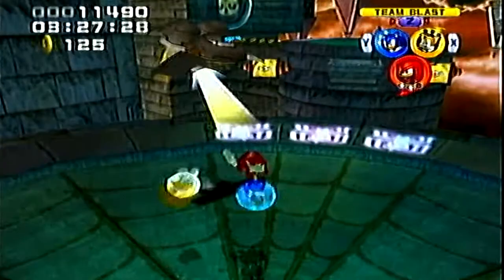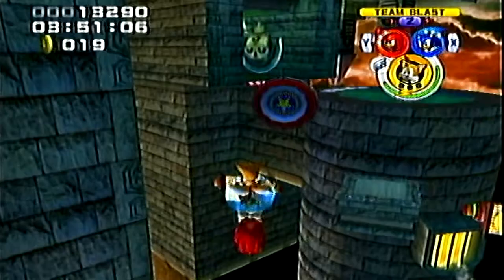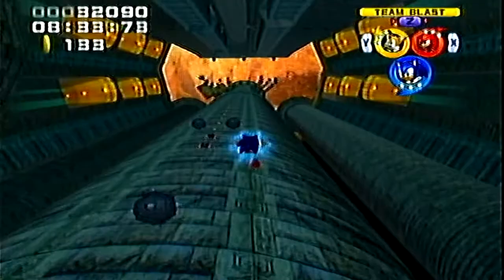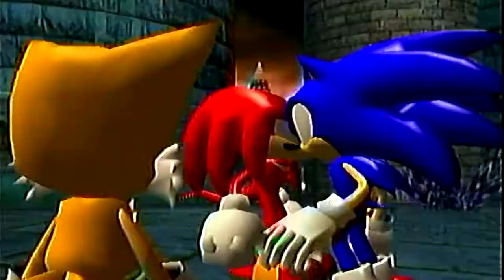Let's Play Sonic Heroes Part 7 - Upside Down Castle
Hang Castle, an interesting level where warping between the normal castle and the inverted castle causes enemies to be stronger. and still Tails can't grab the bloody switches when he's flying!